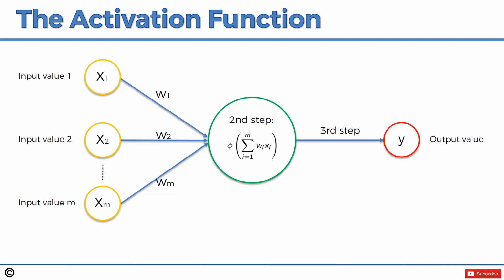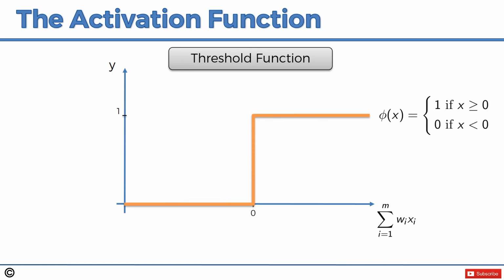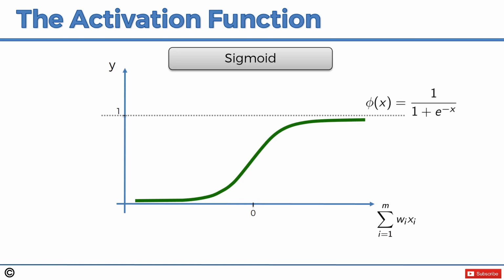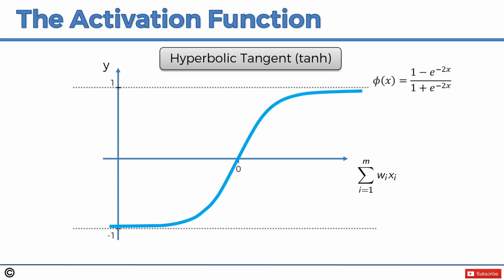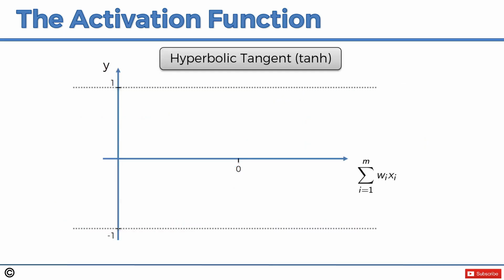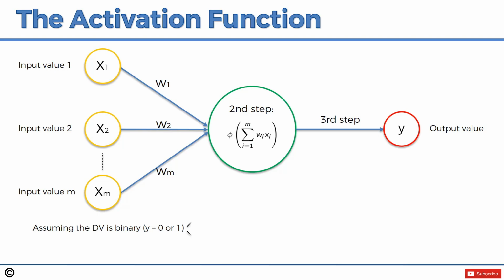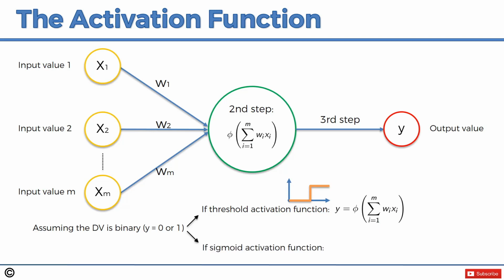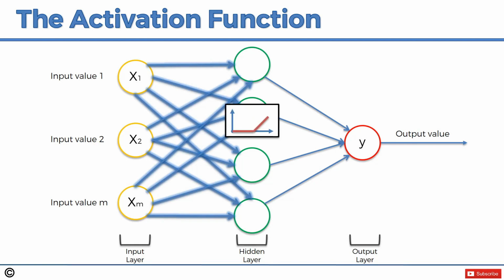Learn Deep Learning | Artificial Neural Networks (ANN) : The Activation Function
The math behind 4 types of activation function: Threshold Function, Sigmoid, Rectifier, and Hyperbolic Tangent (tanh). How to choose an activation function?